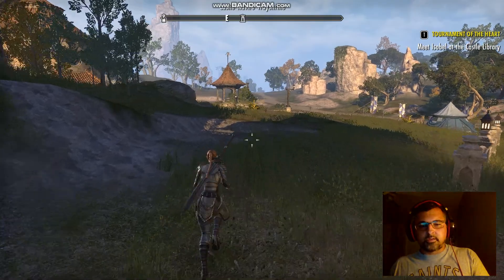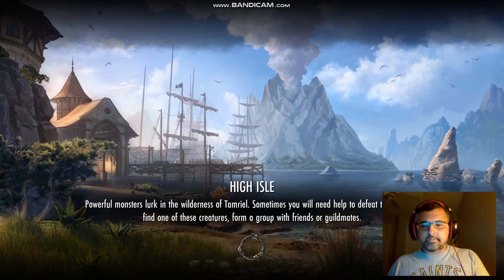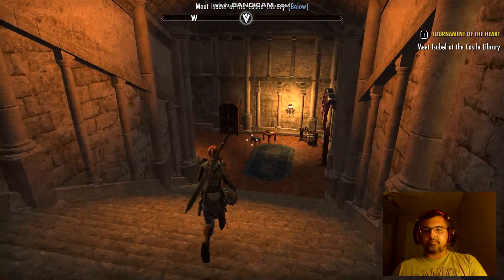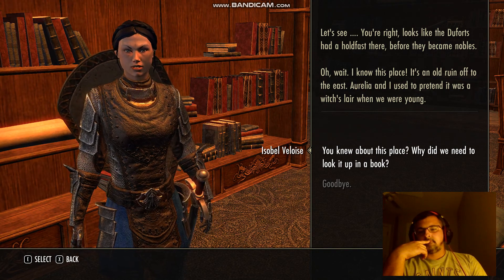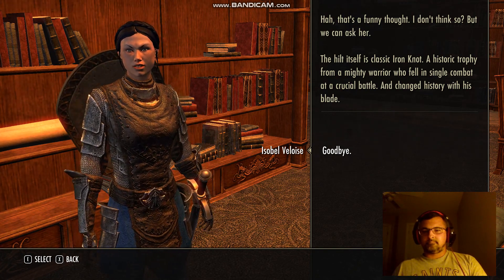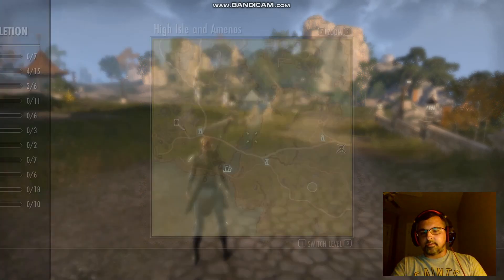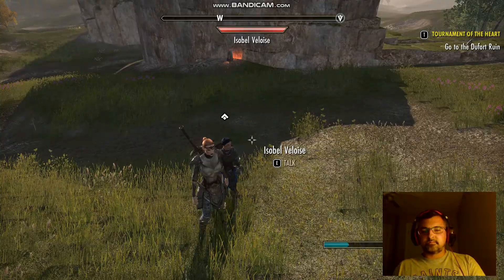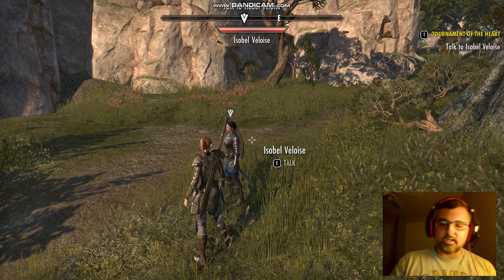ESO Vahnessah Get Companion Isobel2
Questing, Companion, ESO, Elder Scrolls, Isobel Veloise